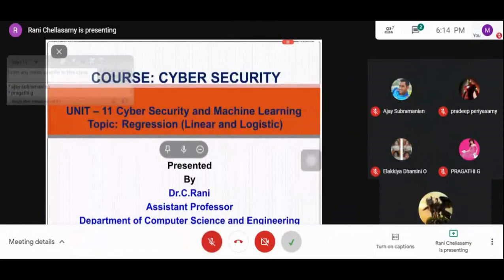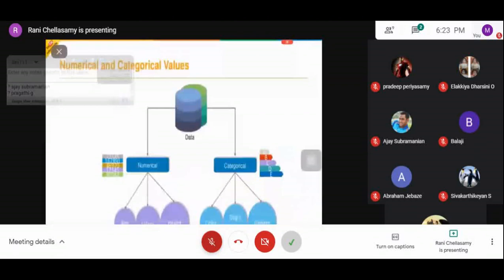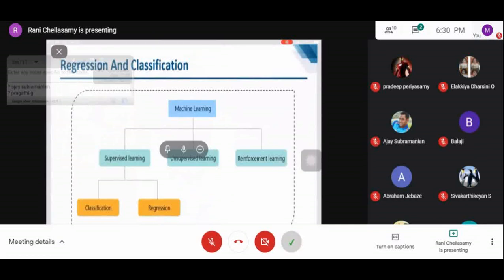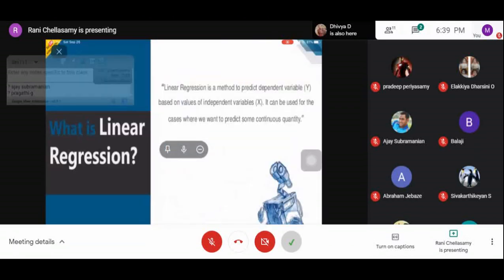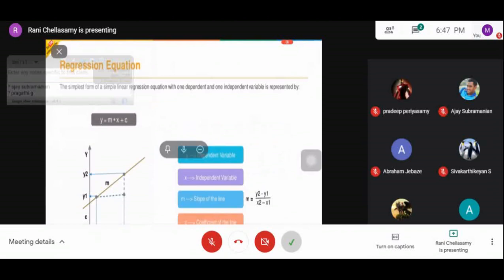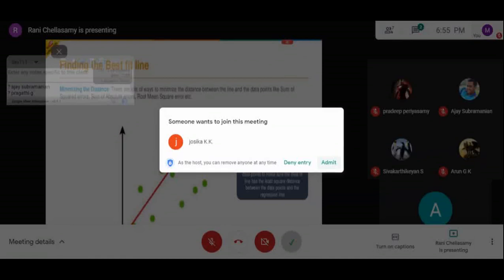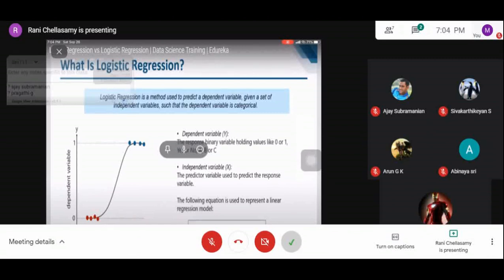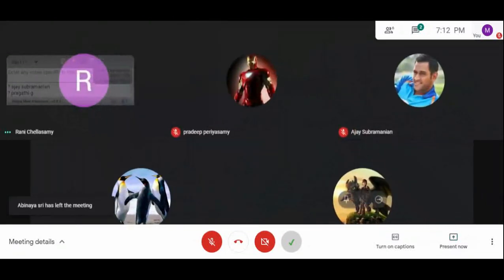Cyber Security Webinar Day-47